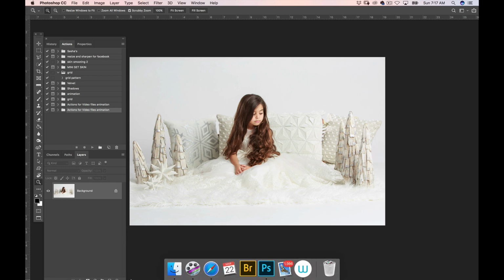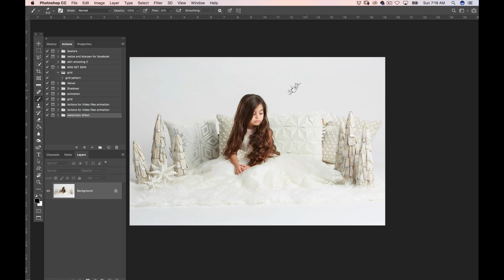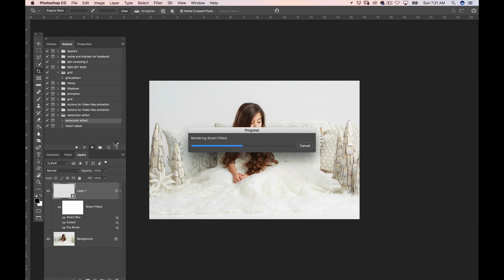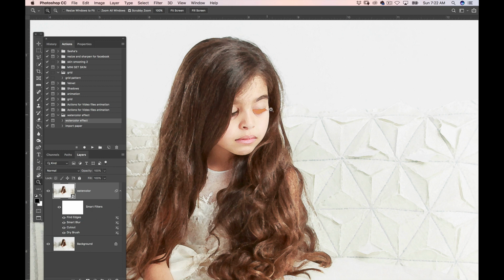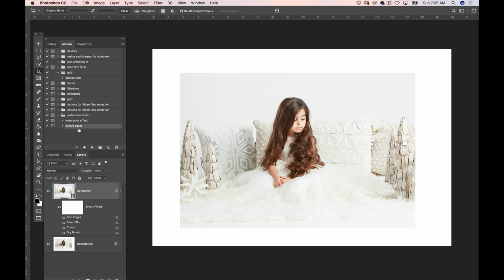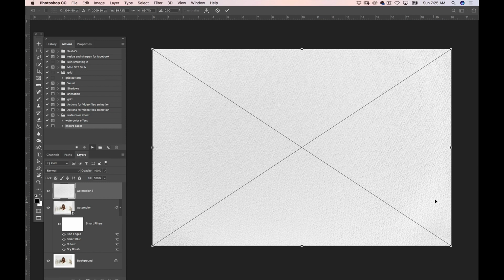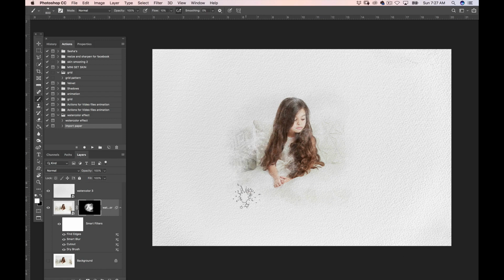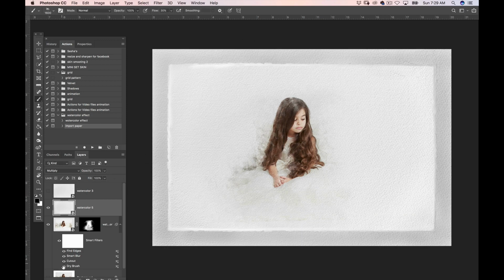watercolor effect using my action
This is my action I sell together with the brushes and the textures I use here